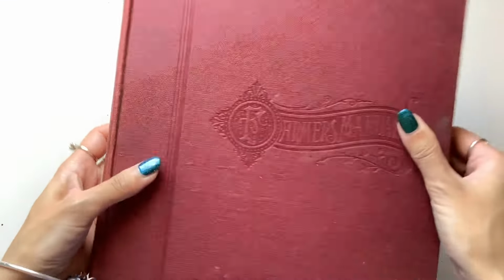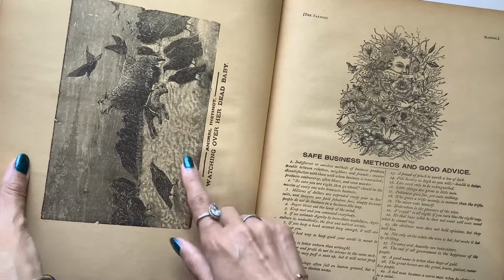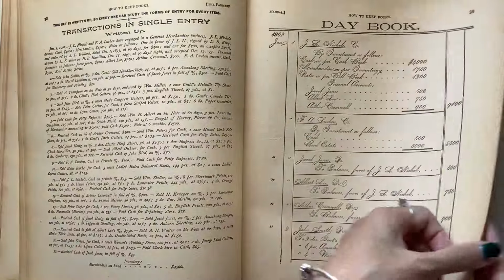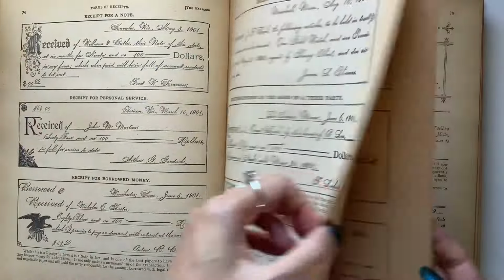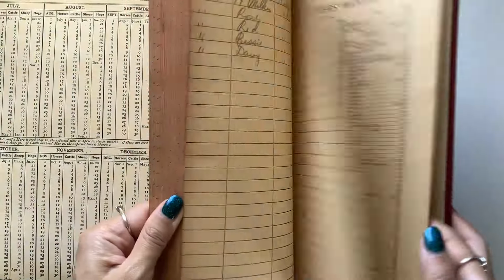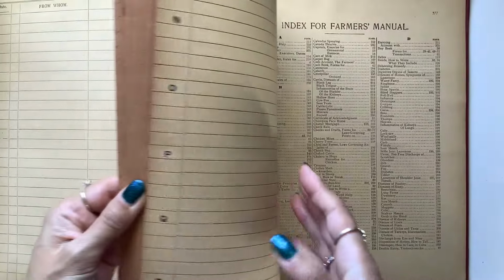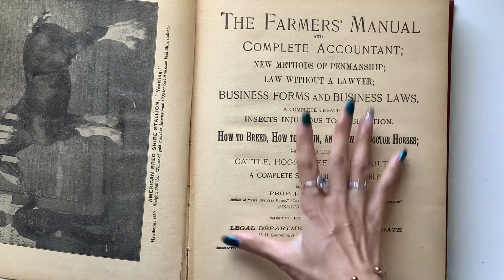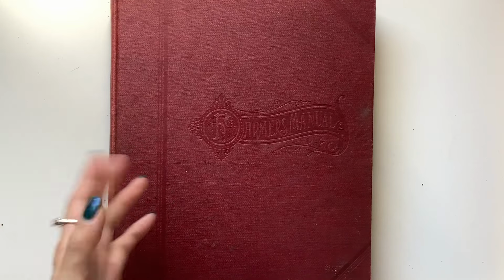Wonderful antique book for junk journals: Farmer’s Manual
Hi all, hope you enjoy this flip through of this amazing book that was introduced to me by the lovely Patty at @PattyLangSacredMementos

Mental health fundraiser: Donate crafty items for $10 mystery packs for Beyond Blue raising money for Beyond Blue and a book I'm publishing for wellbeing.